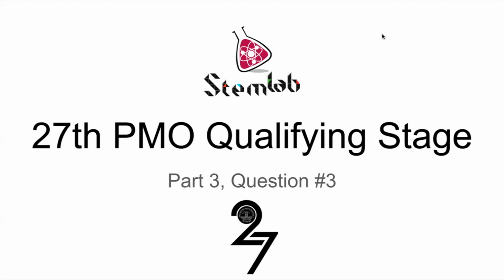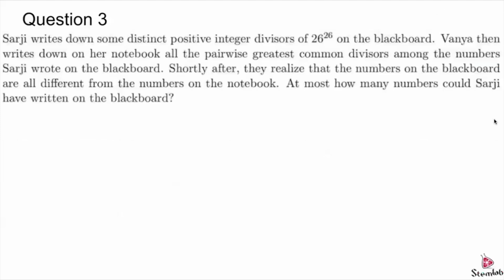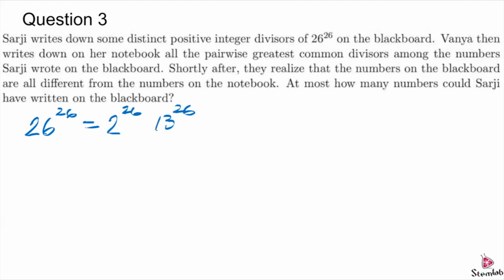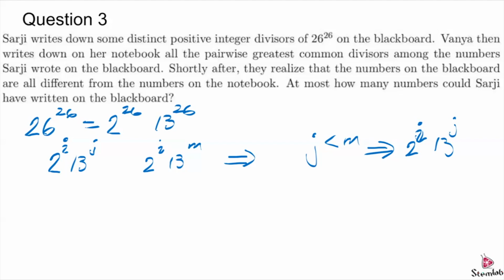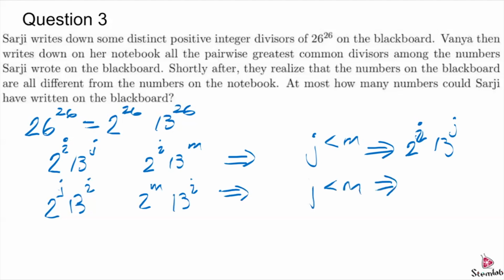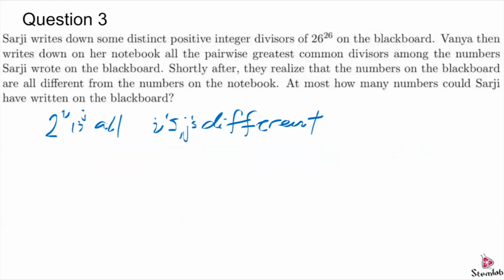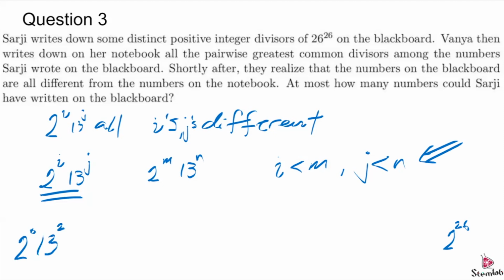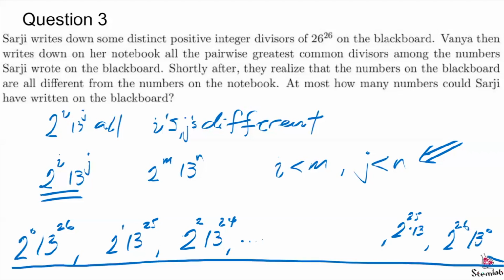27th PMO - Qualifying Stage P3 Q3